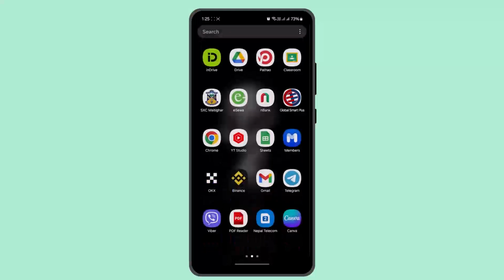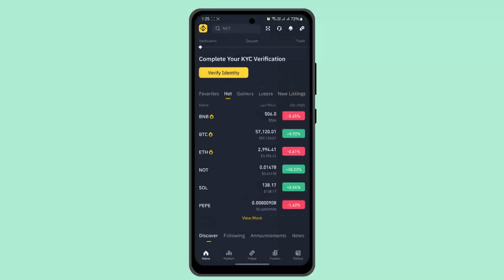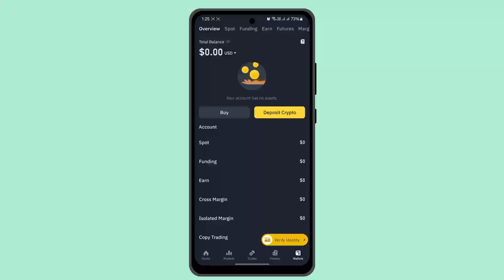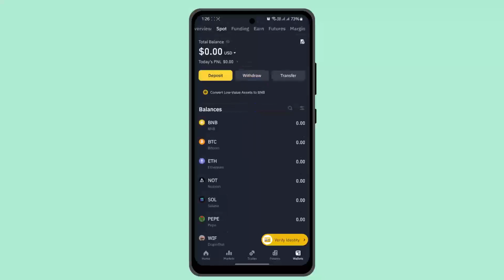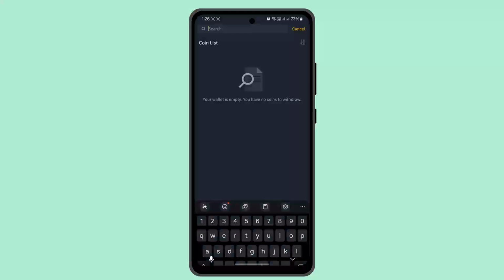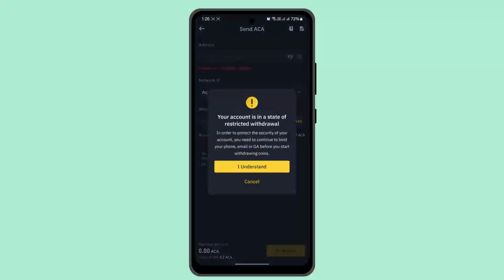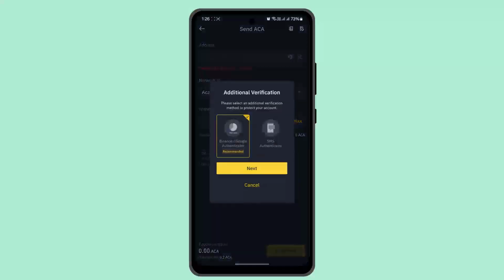How To WITHDRAW On BINANCE EXCHANGE To External Wallet | App Tutorial !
This Video Is based on How you can WITHDRAW on BINANCE EXCHANGE to External Wallet.

Chapters / Timestamps
0:00 Introd
0:15 WITHDRAW On BINANCE EXCHANGE To External Wallet
1:06 Outro